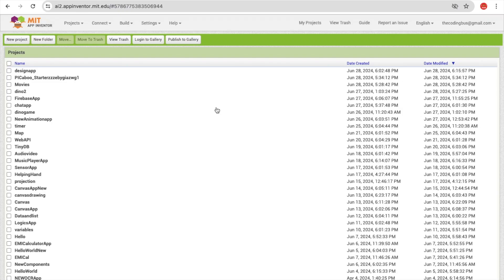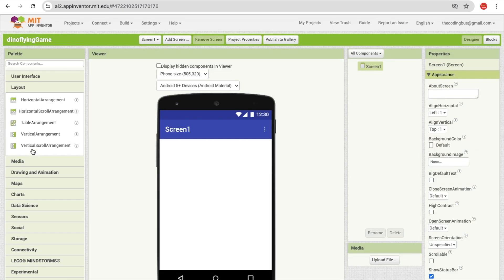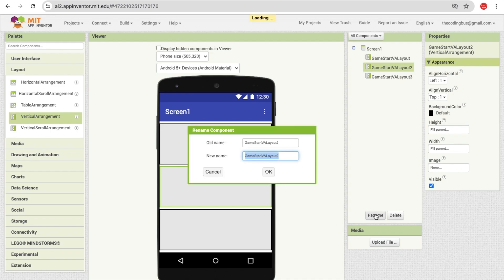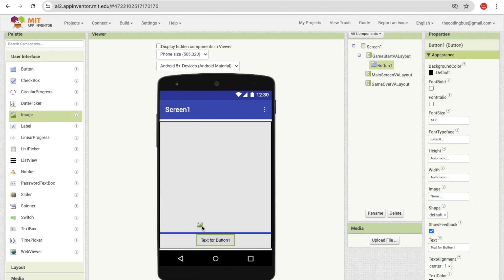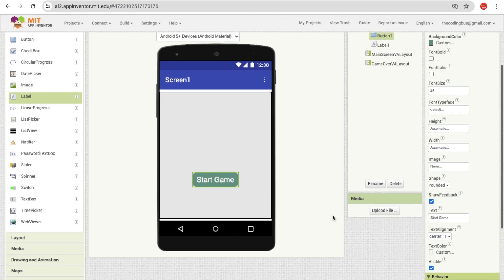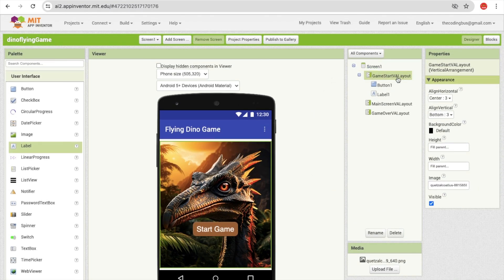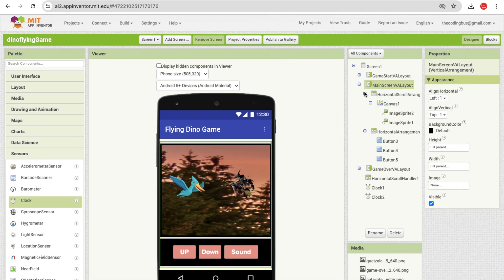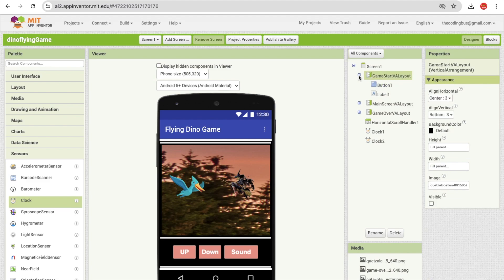Flying Dino Game Demo: MIT App Inventor 2 Creation Part - 1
Welcome to the first part of our tutorial series on creating a Flying Dino game using MIT App Inventor 2! In this initial tutorial, we'll set the stage for our game by establishing the game environment, introducing the main character, and implementing basic controls.

To begin, we'll set up a new project in MIT App Inventor 2 and create a dedicated game screen. This screen will be the canvas for all our game elements and interactions. We'll start by adding a dynamic background that transitions between day and night, enhancing the visual appeal and creating an immersive experience for players. The Canvas component will be used to cover the entire screen with our chosen background images.

Next, we'll introduce our main character, the flying dino, by uploading its image and placing it on the Canvas using an ImageSprite component. Adjusting the size and position of the dino sprite will ensure it fits perfectly within the game environment. To bring the dino to life, we'll animate it using a Clock component. By updating the dino's position at regular intervals, we can create a smooth flying motion, making it seem like our dino is soaring through the sky.

To give players control over the dino's movement, we'll implement basic touch controls. When the player touches the screen, the dino will respond by flying up, providing an interactive and engaging experience. This foundational feature will pave the way for more complex interactions and challenges in future tutorials.

In the next part of this tutorial series, we'll add obstacles for the dino to dodge, implement collision detection, and create a game over screen. These features will enhance the gameplay and make it more challenging and enjoyable. For a sneak peek at the Flying Dino game in action, check out the early demo on my YouTube channel.

MIT App Inventor 2 Flying Dino Game: Creation Demo Part 1
Part 1: Creating a Flying Dino Game in MIT App Inventor 2
Flying Dino Game Tutorial Part 1: MIT App Inventor 2 Creation
Building a Flying Dino Game: MIT App Inventor 2 Creation Part 1
Flying Dino Game in MIT App Inventor 2: Demo and Creation Part 1
Part 1: How to Build a Flying Dino Game with MIT App Inventor 2
Flying Dino Game Creation Part 1: MIT App Inventor 2 Demo
MIT App Inventor 2 Flying Dino Game: Creation Series Part 1